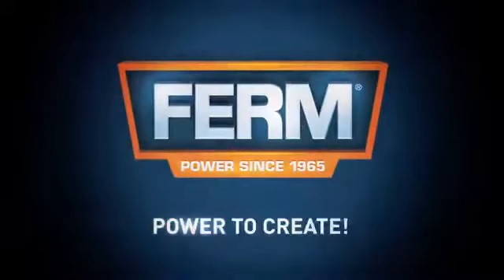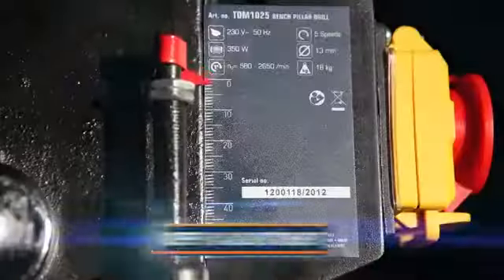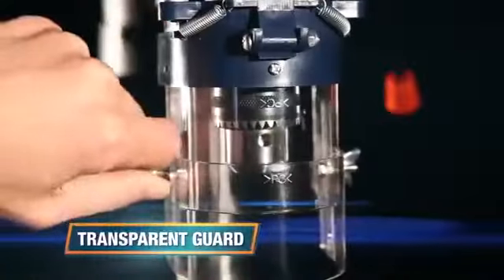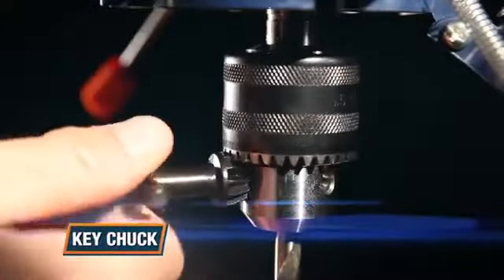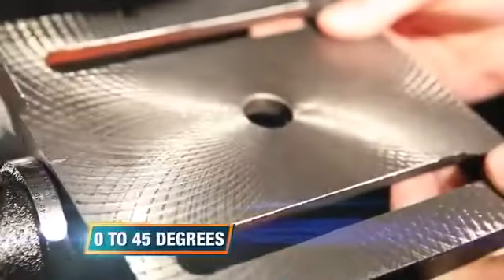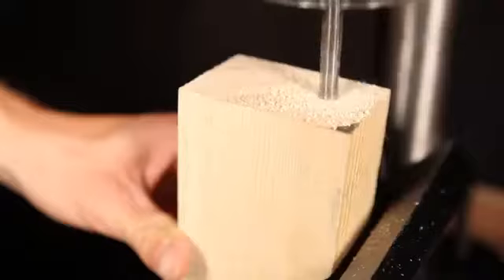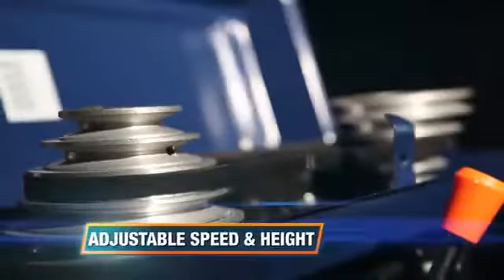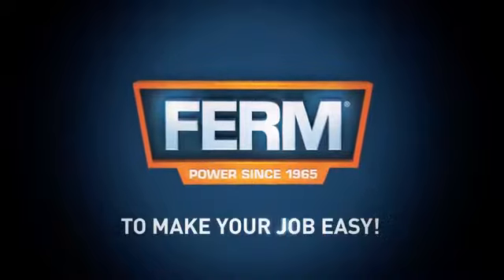Ferm oszlopos fúrógép 13mm 350W TDM1027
A FERM TDM1027 oszlopos asztali fúrógép ideális gép az igényes kézműves munkákhoz. Ez a robusztus oszlopfúró 350 wattos és 5 különböző sebességfokozatra beállítható motorral van felszerelve, maximális sebessége 2500 ford / perc. Az ékszíjhajtás a gép tetején van, jól védve egy fémházban. Ha a ház nyitva van, a motor biztonsági okokból nem indítható el. A piros vészhelyzeti gombnak és az átlátszó biztonsági fedélnek köszönhetően biztonságos a működés. A munkaasztal (160 x 160 mm) magassága állítható, és 0 és 45 ° közötti szögben is megdönthető. Ezen túlmenően a fúrási mélység beállítása lehetővé teszi, hogy pontosan meghatározza, milyen mélyen kell a fúrónak az anyagba merülnie (maximális furatmélység: 52 mm). Mivel az alaplemez csavaros lyukakkal van ellátva, könnyen rögzítheti az oszlopos fúrót a munkapadhoz.
Öntöttvas váz a maximális stabilitásért, dönthető munkaasztal kétirányú szögbeállítással, állítható magasságú munkaasztal. Furatmélység határolás, biztonsági kapcsoló, 5 sebességfokozat, átlátszó védőburkolat a biztonságos munkavégzés érdekében. Tokmánytartó (13 mm). Derékszögű fúrásokhoz. Sok furat elkészítéséhez, viszonylag kis munkadarabon.